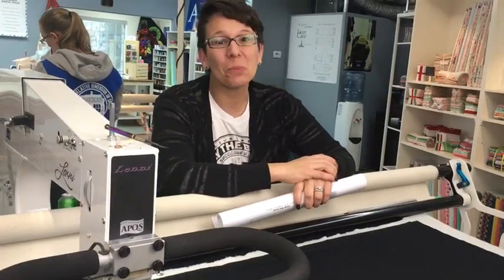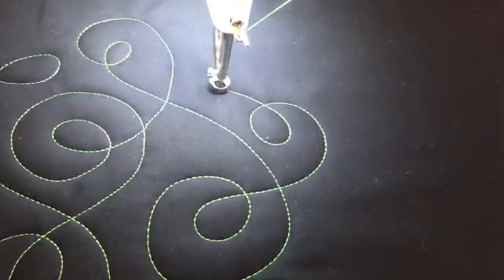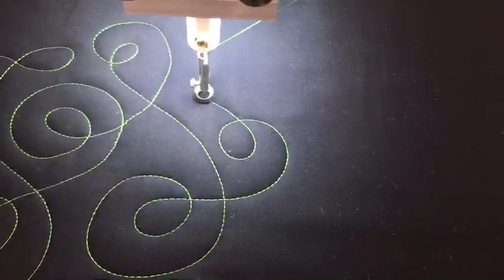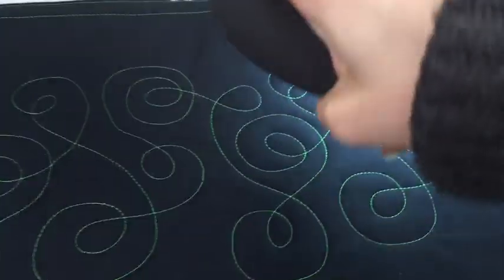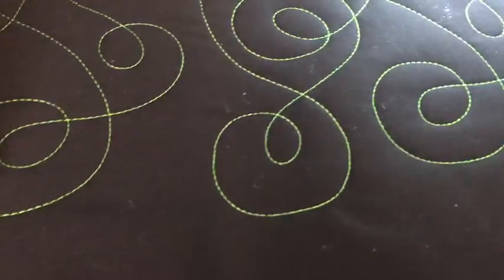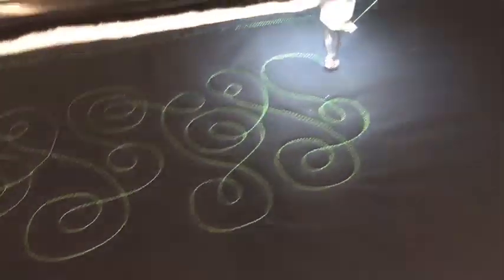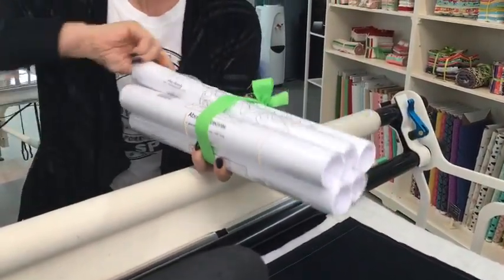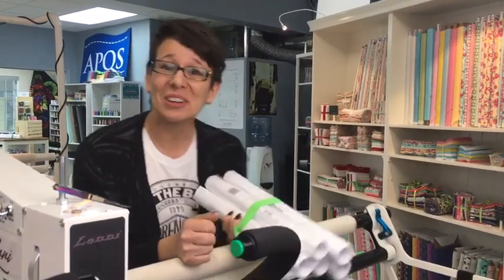Panto of the Day: Loop the Loop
Learnt to Quilt with Bradie: Bradie’s Exclusive 6 Week Learn to Quilt Master Class:
Panto of the Day Loop the Loop by Barbara Becker